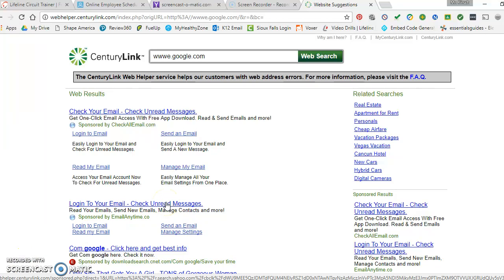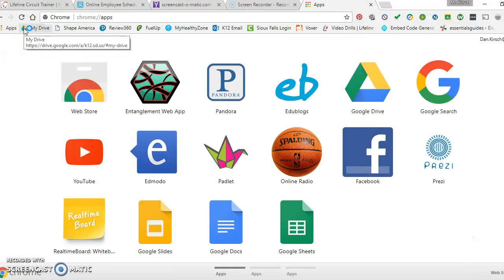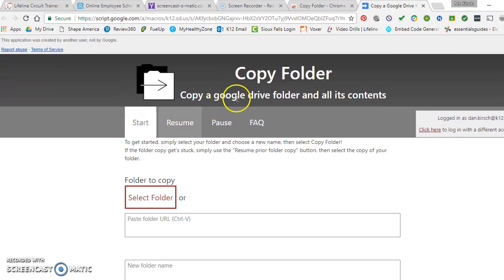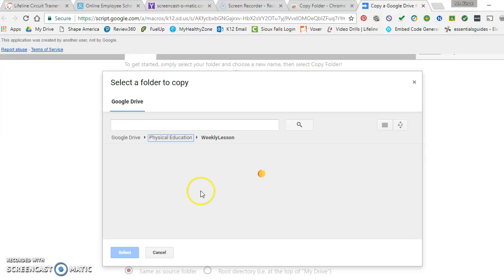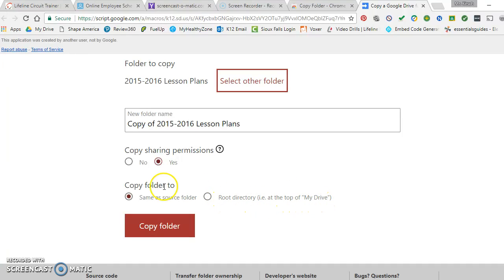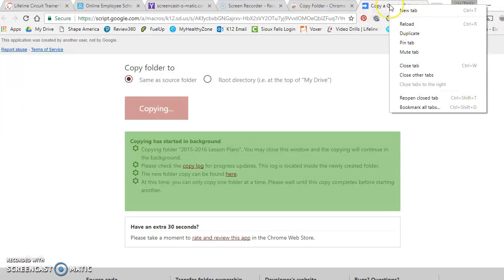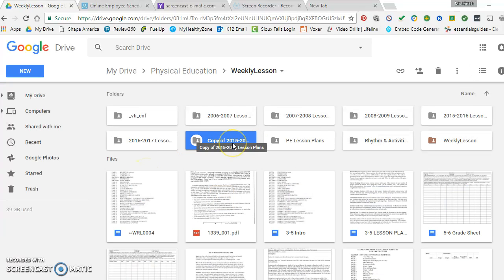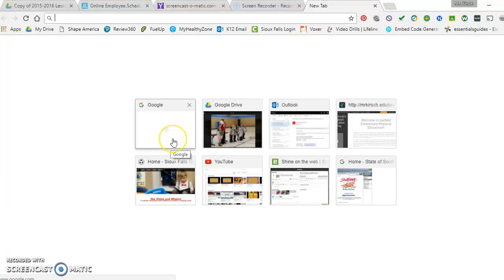Copying Folders in Google Drive